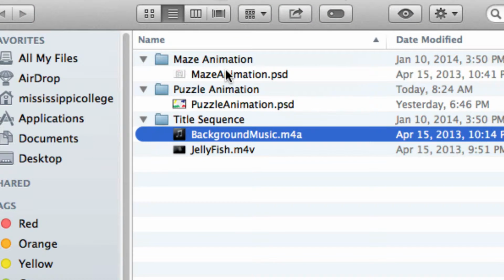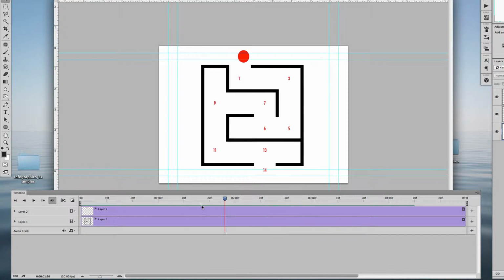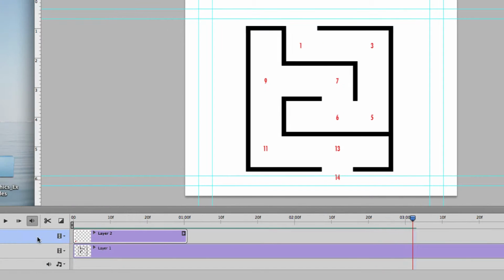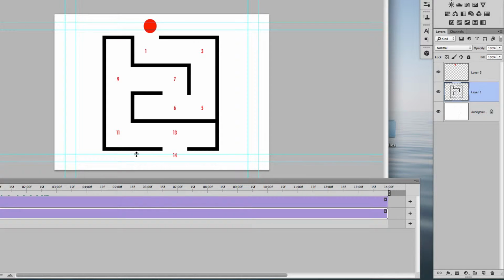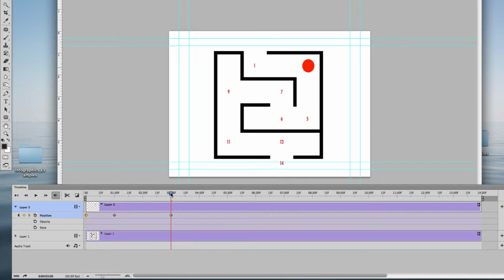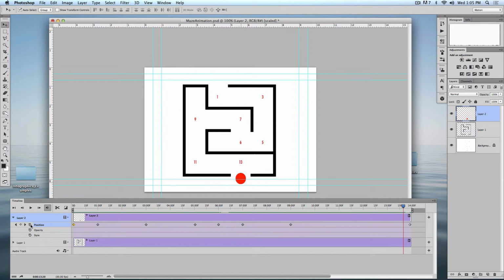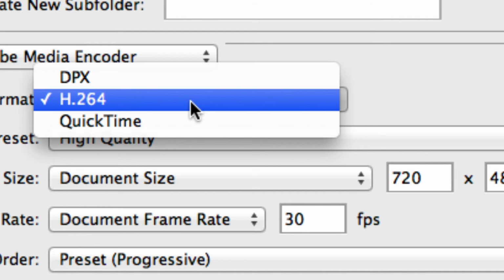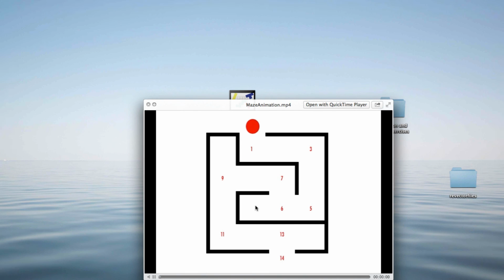ART 316 - April 15 - Puzzle Animation